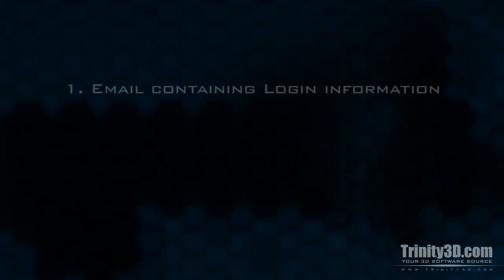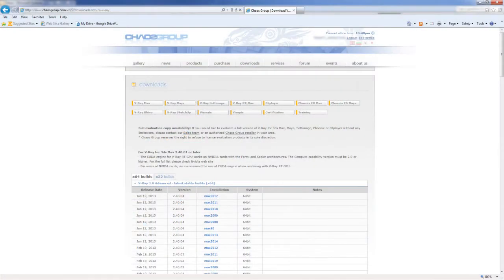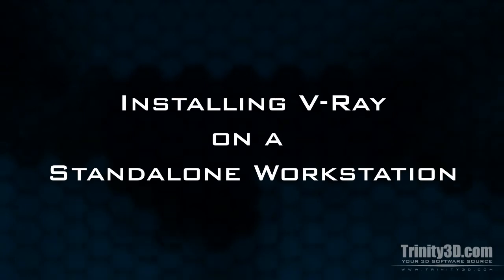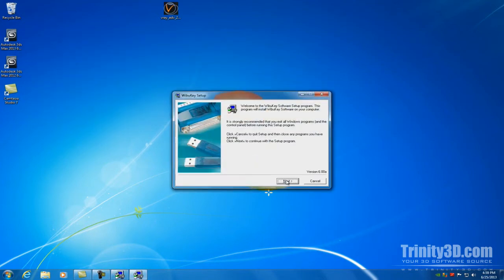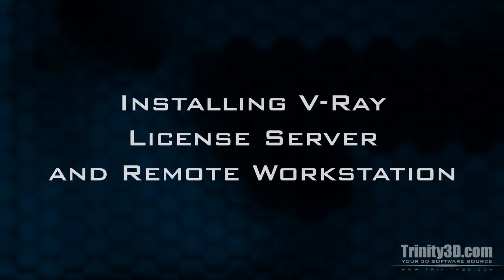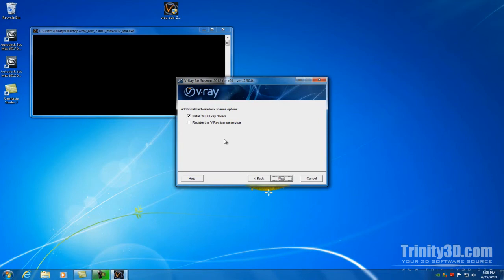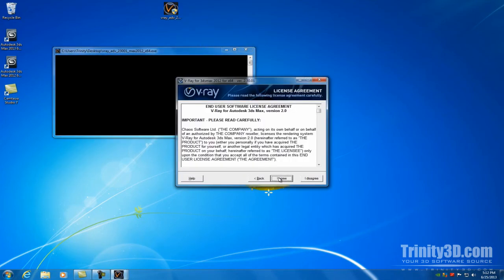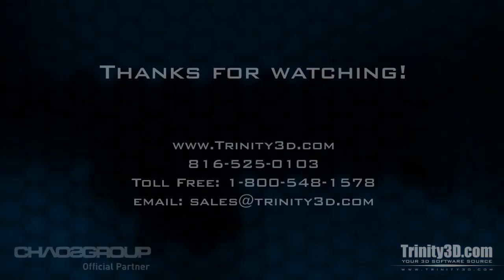Trinity3D V-Ray Installation for Autodesk 3DS Max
A video demonstrating how to install V-Ray for 3DS Max.  Presented by Matt Tyree from Trinity3D!

Chaos Group is a worldwide leader in computer graphics. They create technology that helps artists and designers create photoreal imagery and animation for design, television, and feature films. Chaos Group's physically-based rendering and simulation software is used daily by top design studios, architectural firms, advertising agencies, and visual effects companies around the globe. Their research and development in cloud rendering, material scanning, and virtual reality are shaping the future of creative storytelling and digital design.

Trinity3D's mission is simple: to provide the best products and services to our customers at the lowest prices possible. As a trusted partner of Chaos Group and with 20 years of real-world production experience, our knowledgeable staff can provide you the support you need for your questions. We are one of the top sellers of V-Ray for Max, Maya, SketchUp, Rhino, and Cinema 4D, as well as Autodesk, Dosch 3D, and Evermotion products.